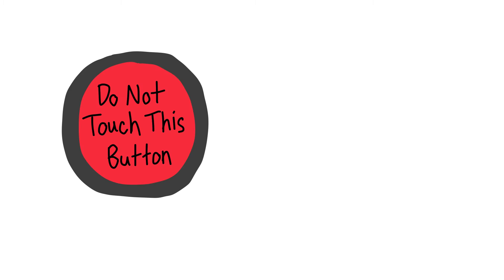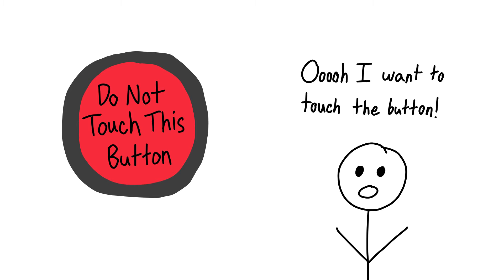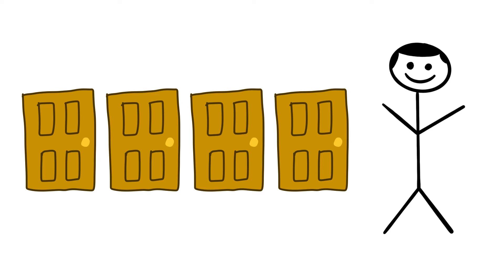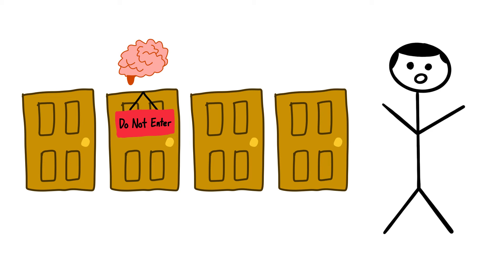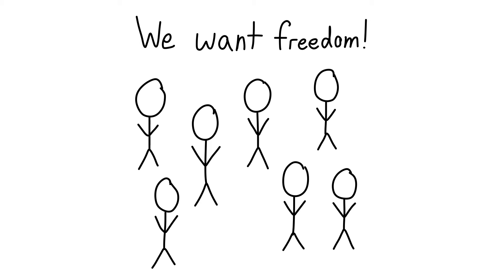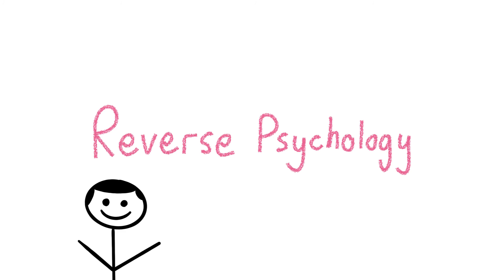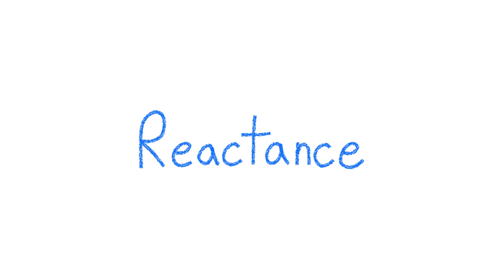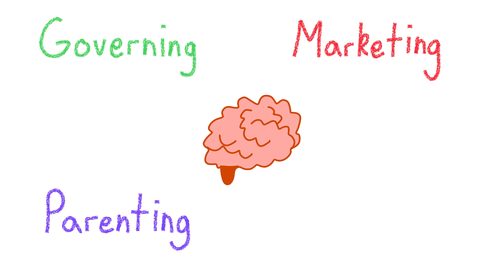Reactance | Science Behind Reverse Psychology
What is reactance? Well, in short, it's kind of like reverse psychology. If someone is told they can't do something, they will now have an increased desire to do that very thing. It's all about behavioral freedoms and whether they are at risk of being taken away. Hope you enjoy the video!

Additional Reading:
Reactance